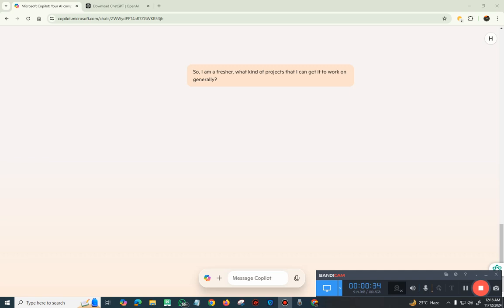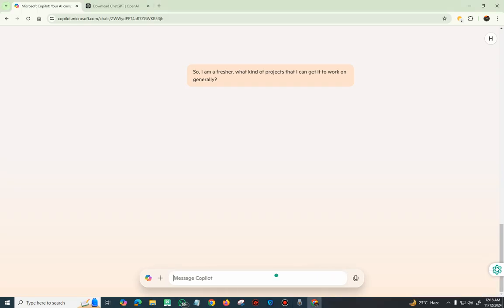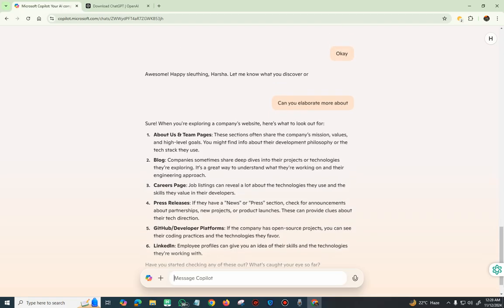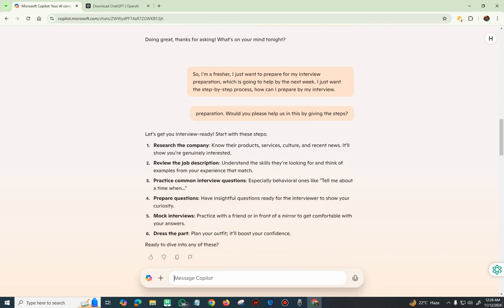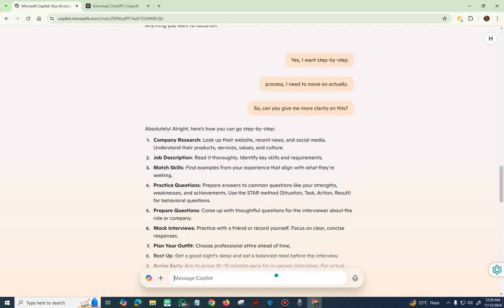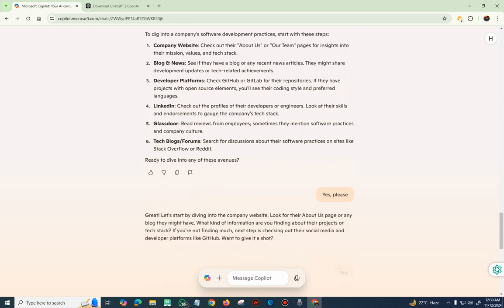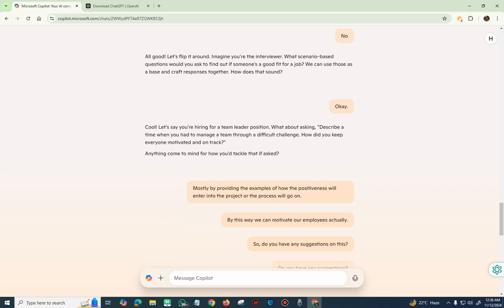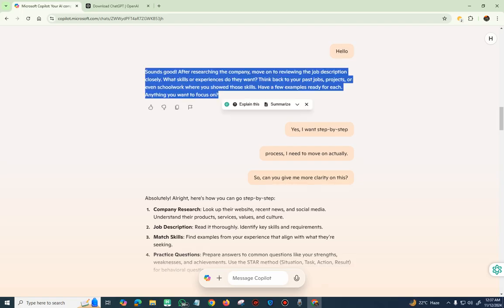How to use Microsoft copilot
How to use copilot?
where it will help us?
in what ways that we can update and process our interview process